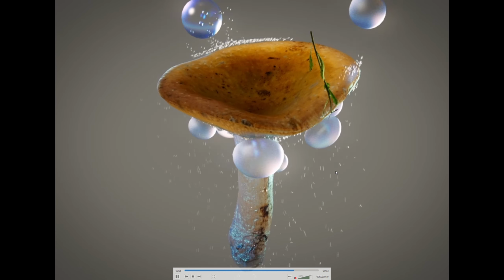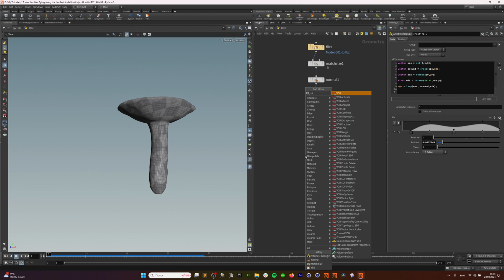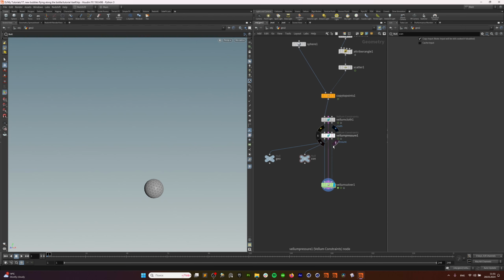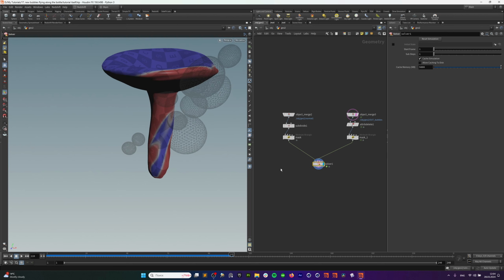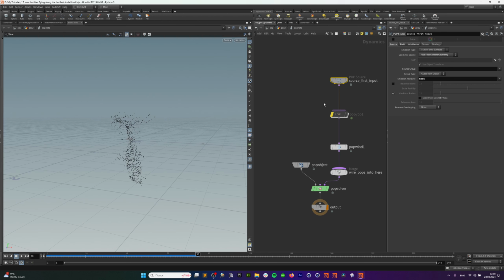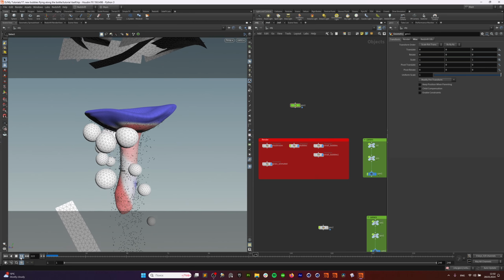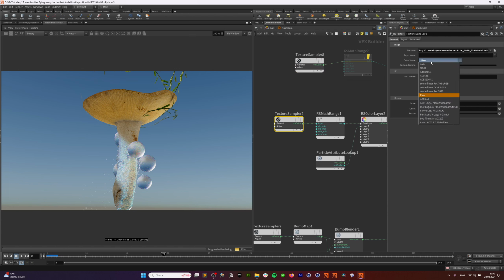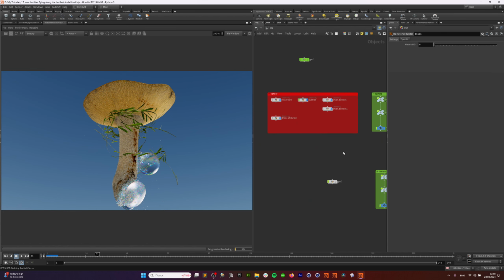Houdini Tutorial - Bubbles swirling around a hero object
You can find some useful techniques and tips and tricks in this new video, where we are going to build a velocity field around the object, advect vellum and particles with it, and go through Redshift render settings.

00:00 - Intro and general overview
00:56 - Creating a Velocity field
12:31 - Source bubbles into the Vellum simulation
24:27 - Generate a mask from the bubbles to the mushroom for materials mix
29:14 - Particles with POP network
38:50 - Camera
41:57 - Simulate stems with Vellum
47:00 - Redshift settings and materials
01:05:32 - Outro